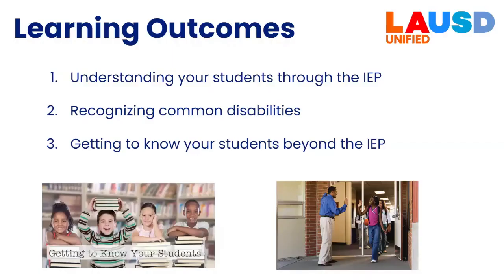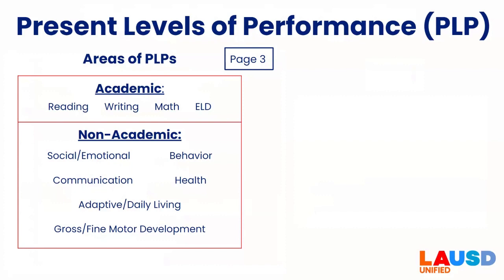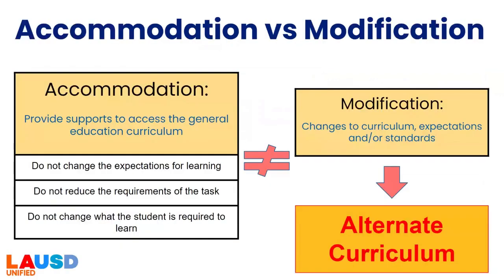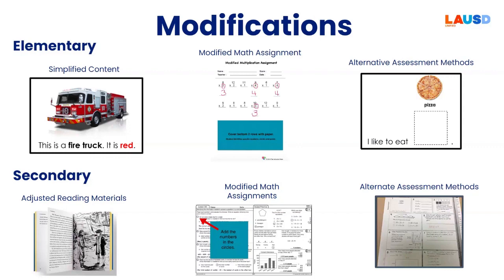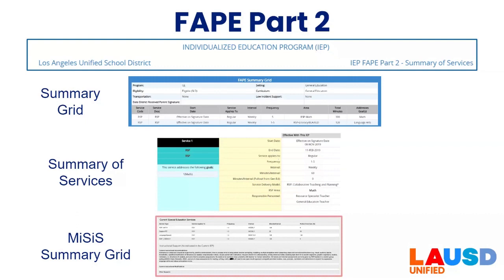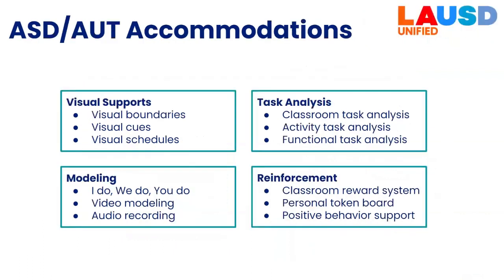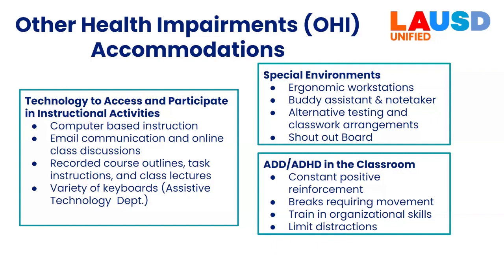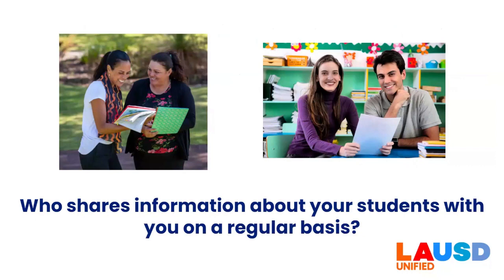General Education Teacher Training Understanding Disabilities and Accommodations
Participants will be able to identify various types of visuals supports and learn to set up, use, and self-evaluate the use of visuals.